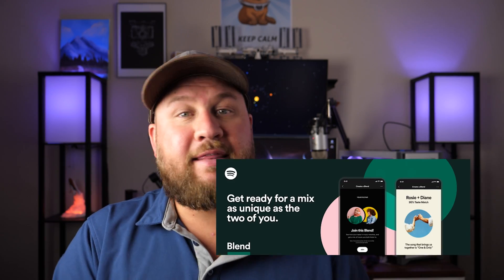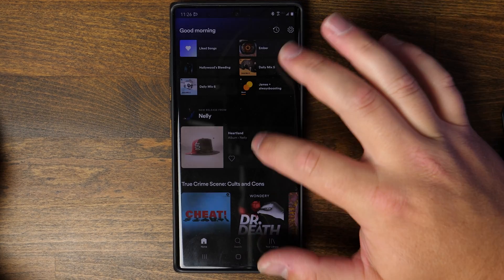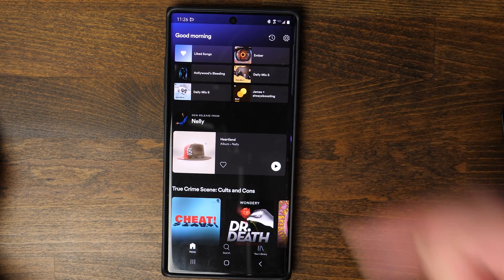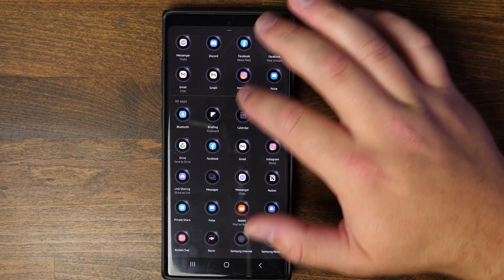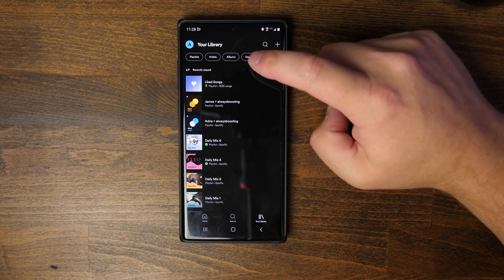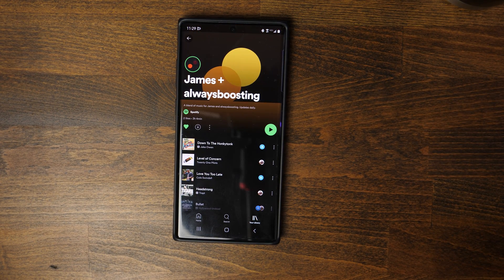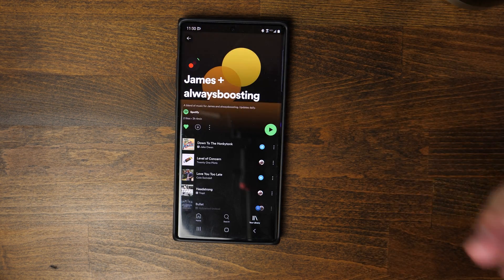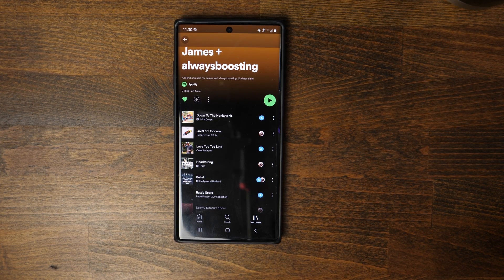How to Set Up & Use Spotify Blend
Blend is a brand new feature just out of beta on Spotify, this experience allows you to automatically create unique playlist with a friend or friends of your choice. These playlists that you build will update daily for a constant stream of fresh music.
Blend is a mobile-only experience on both iOS and Android and is available globally for free or premium users. In this video we show you how to set up and use Spotify's Blend feature.

0:00 Intro
0:15 Support
1:02 Create Playlist
3:06 Leave Playlist
4:12 Final Thoughts